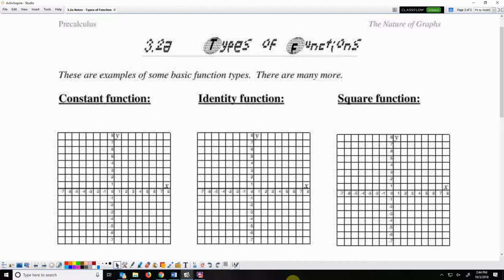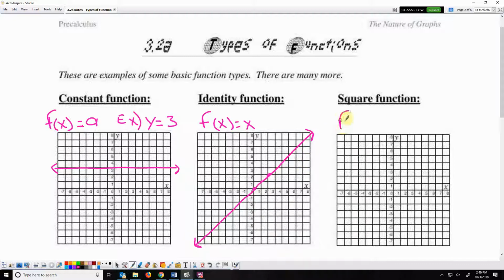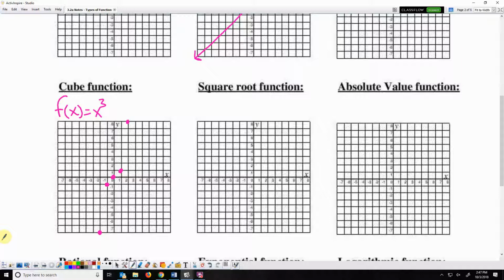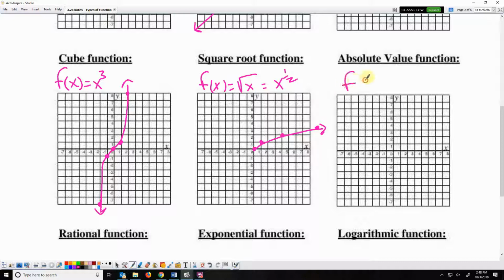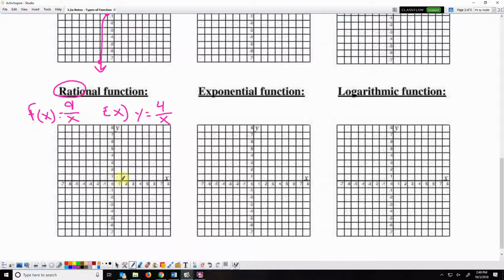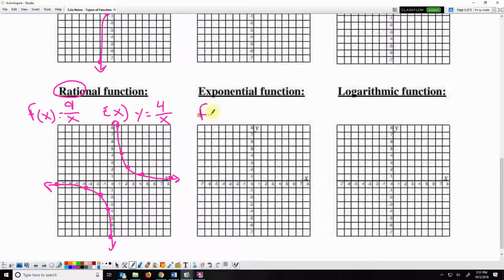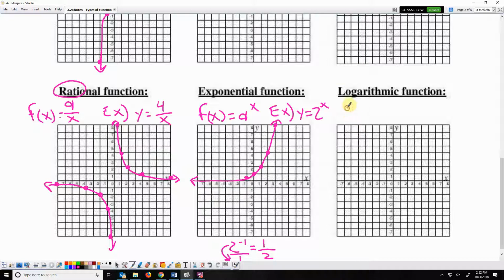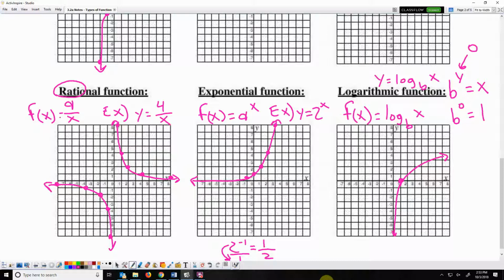Identifying and Graphing Basic Functions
pc 3.2a